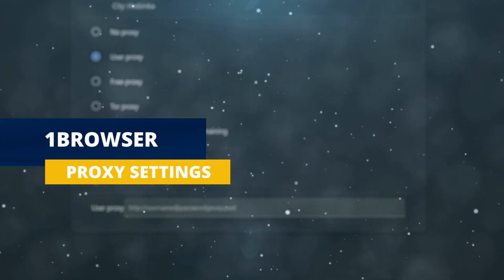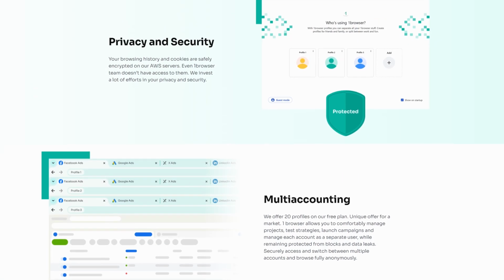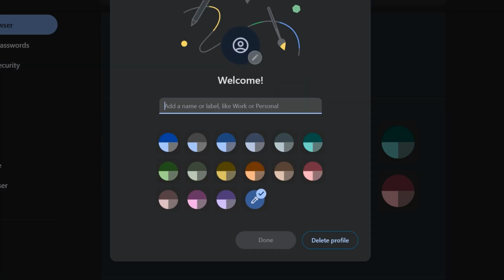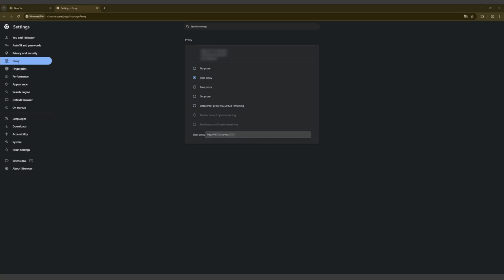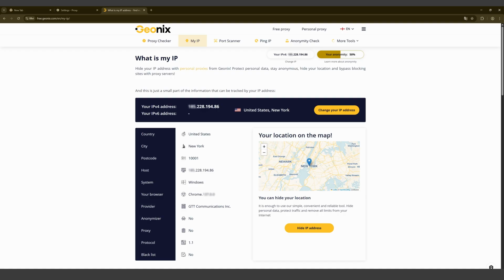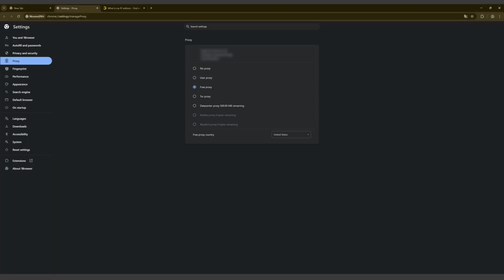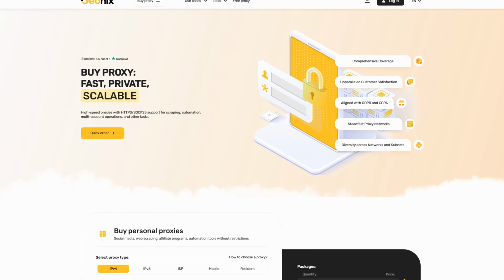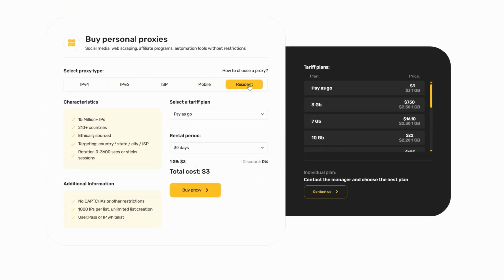Setting up a proxy in 1Browser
Setting up a proxy in the 1Browser